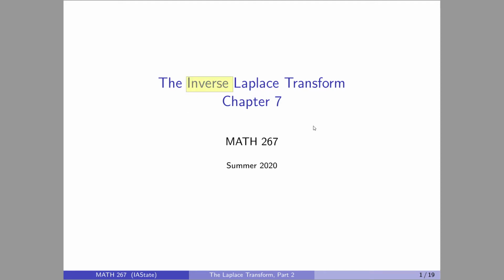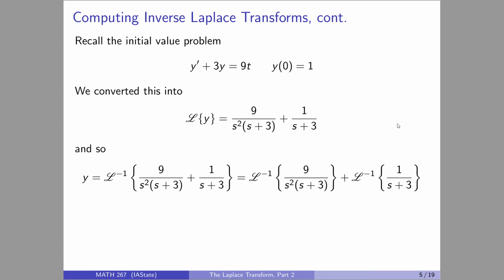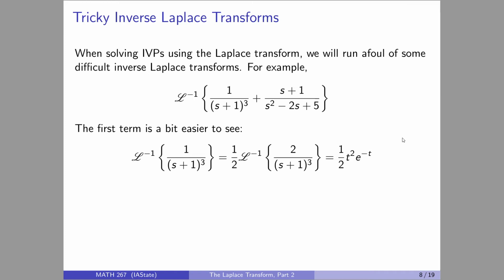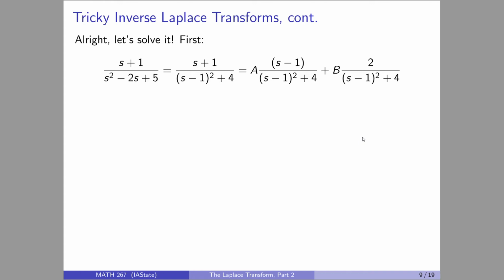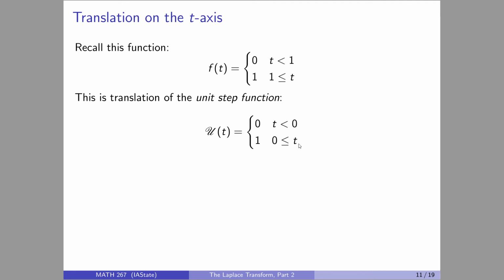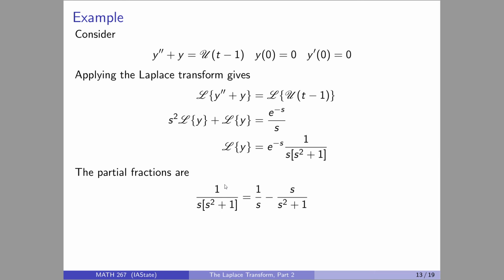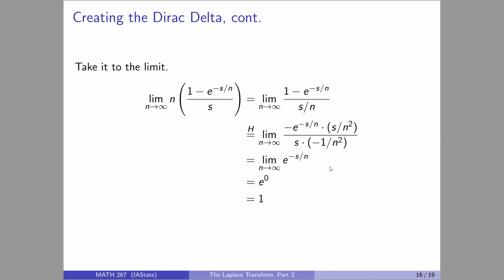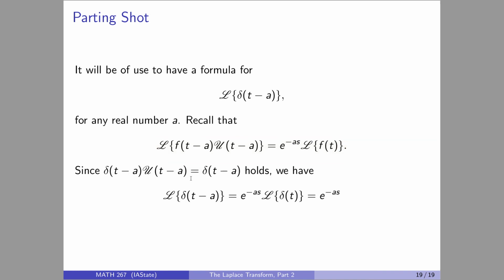MATH 267 - Summer 2020 - The Inverse Laplace Transform